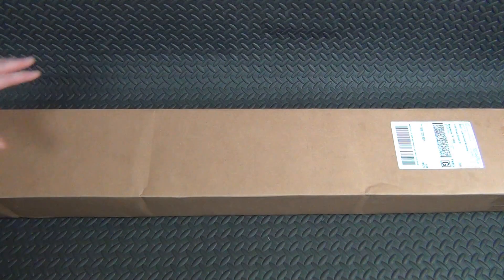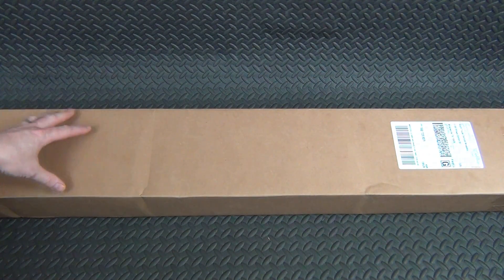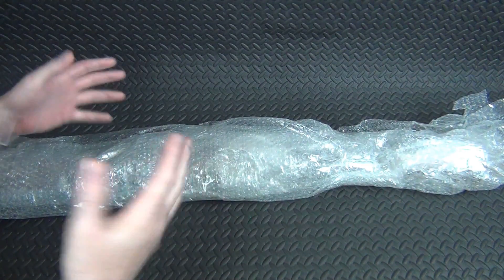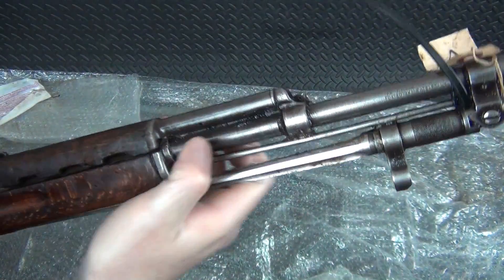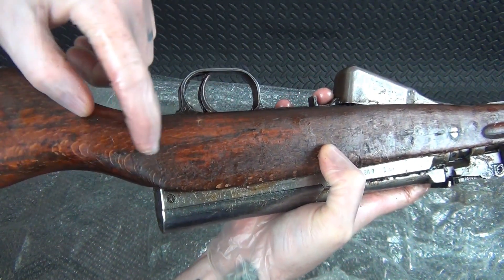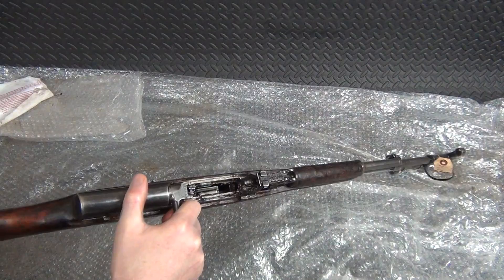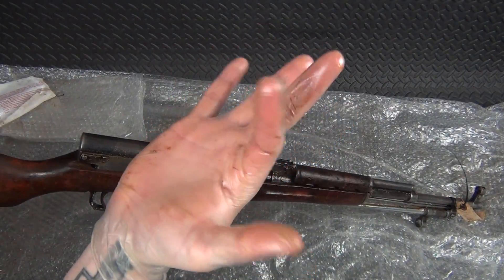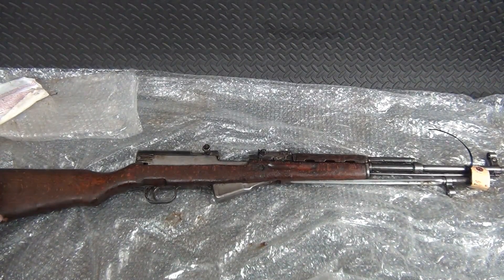Chinese SKS Unboxing - $250 Classic Firearms Type 56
To be a part of the NEA community join us over on Discord. This is where we can share ideas, Gun Porn, Geek Porn, live chat & more

NEA Amazon Store for all kinds of goodies

If you'd like to send anything to the channel & get featured on video
The Mailing Address is .